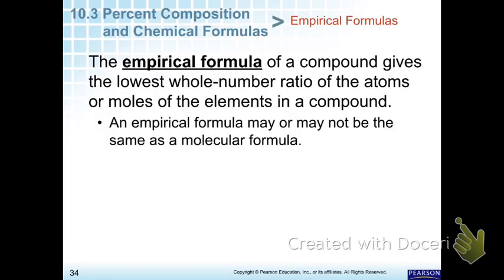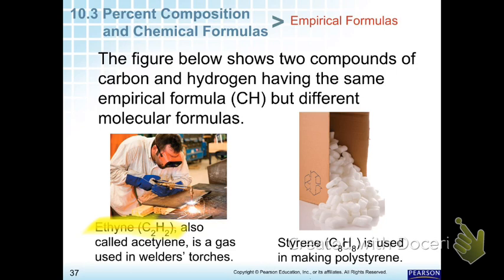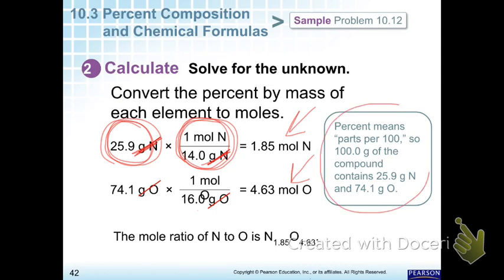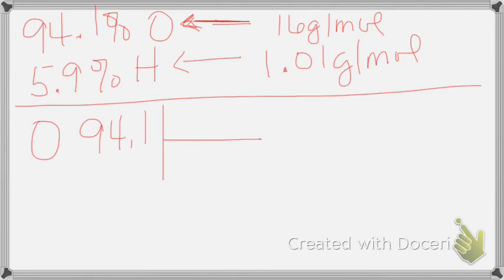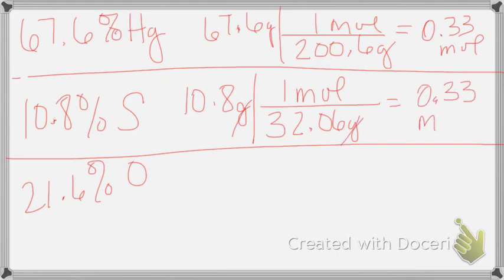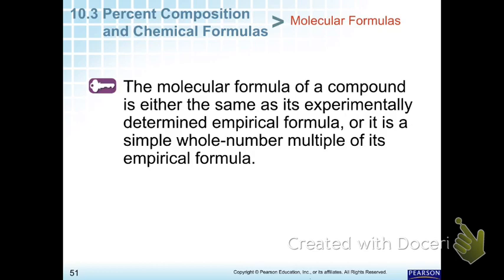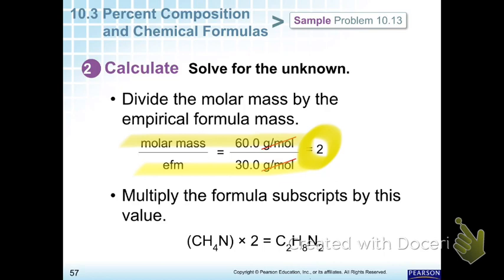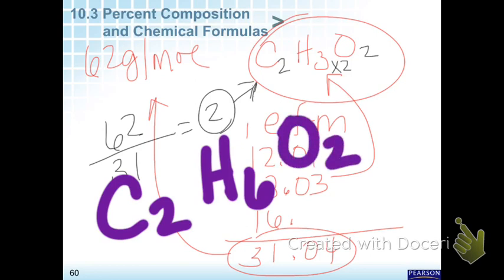Ch 10 section 3b